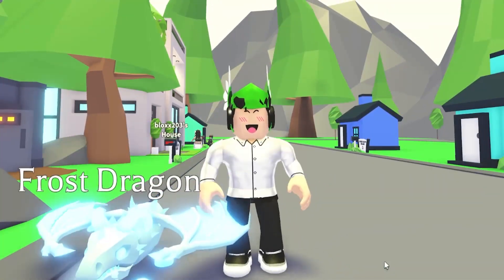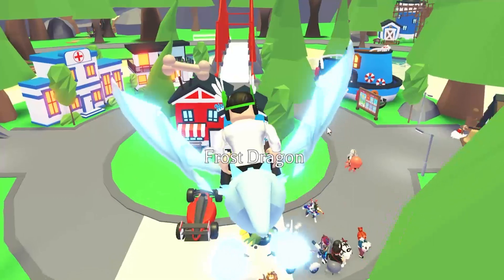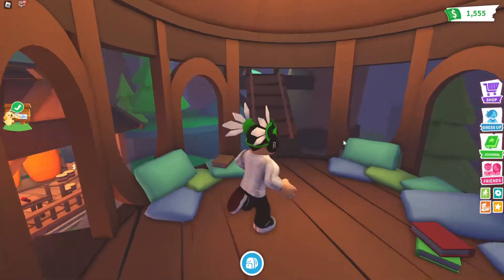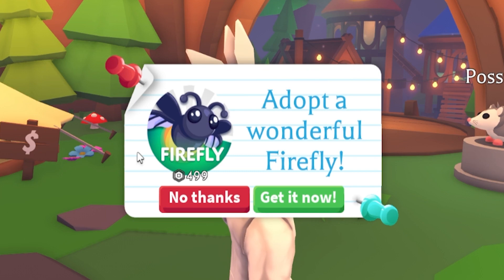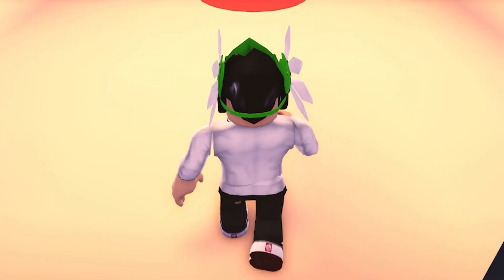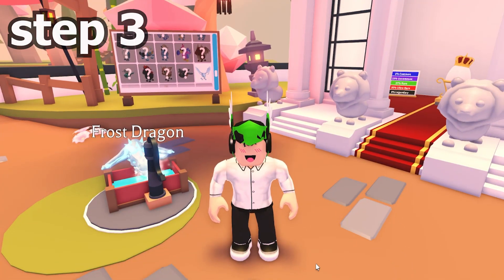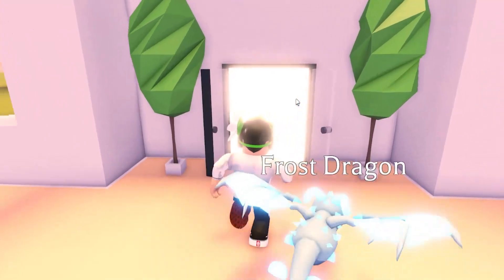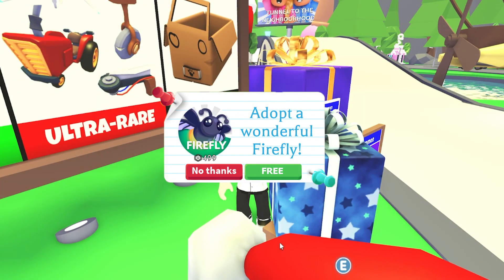*Hurry* How to get FIREFLY for FREE in Adopt Me! Camping Site Update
PG Family Friendly Roblox Content by dream blox

YouTubers such as cleanse beam @Roplex Gaming, @FishyBlox, @MeganPlays, @Jeffo - Roblox, @3SB Games are my favorite.  Who's your favorite YouTuber?